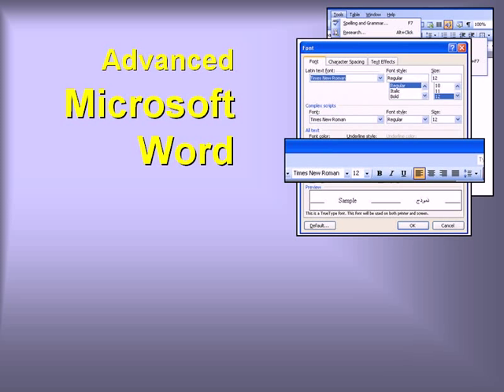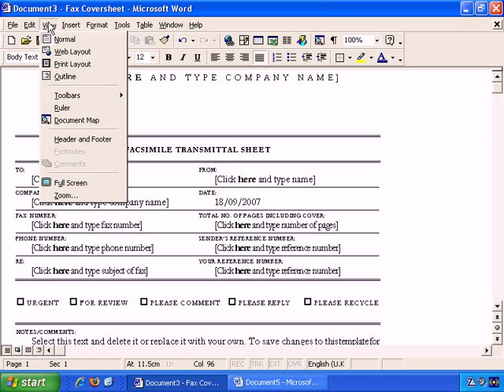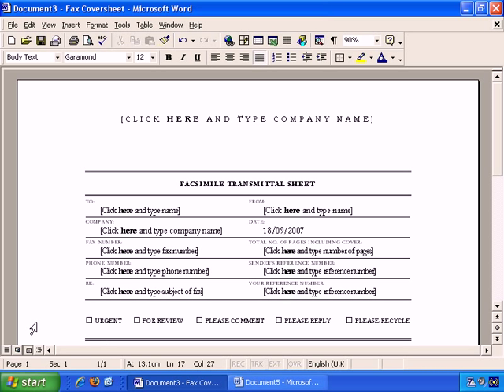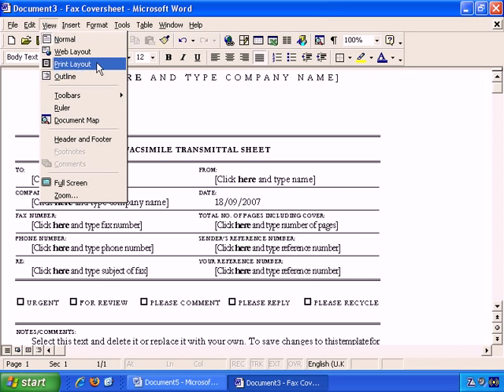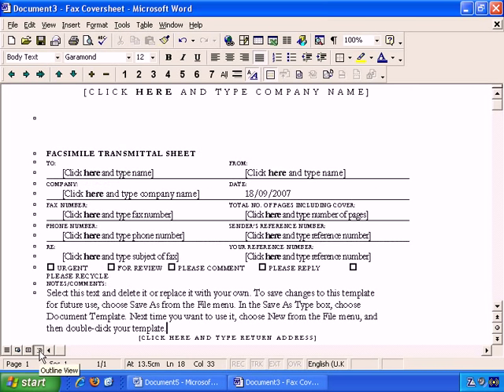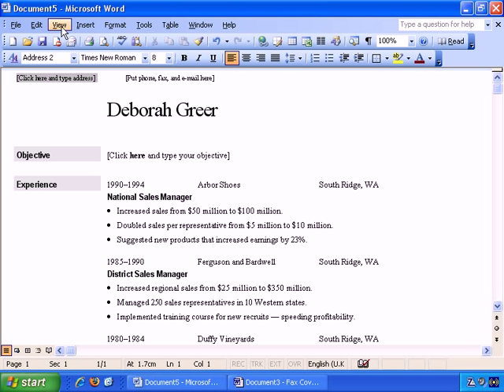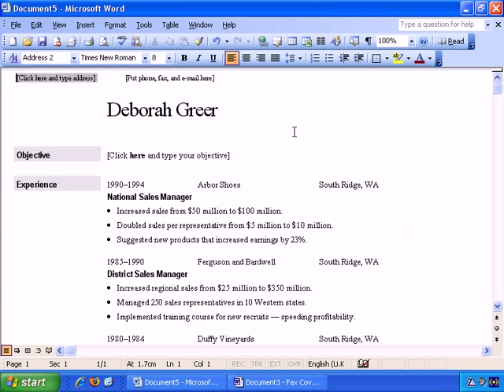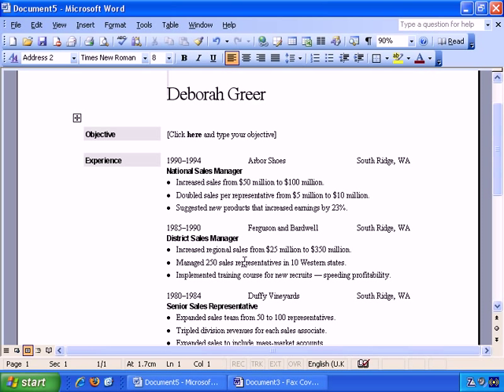Advanced Features In Microsoft Word - Check Out All The Different Views Available In Microsoft Word